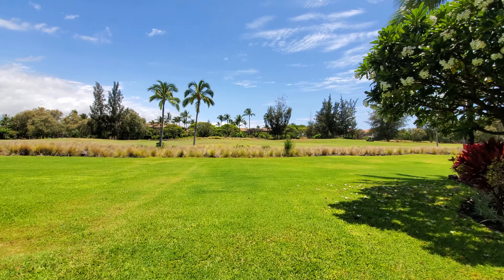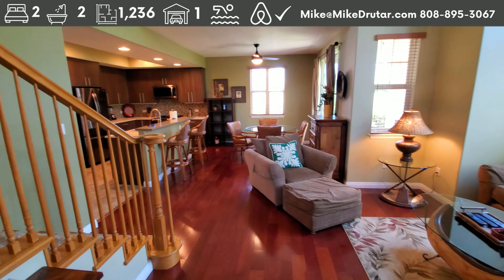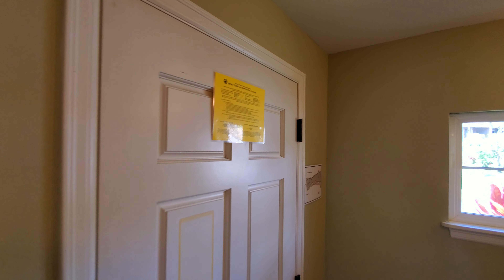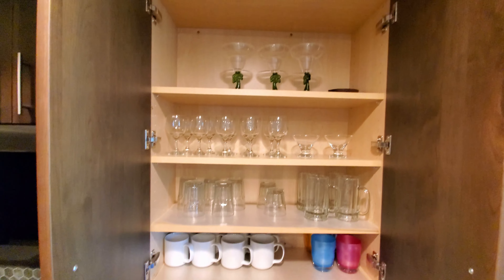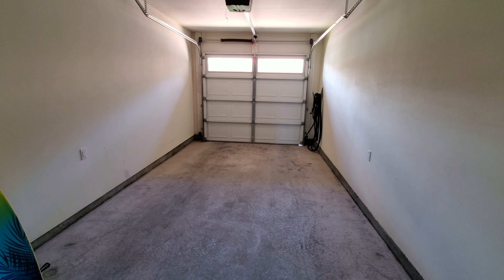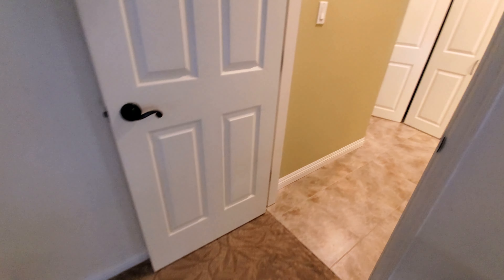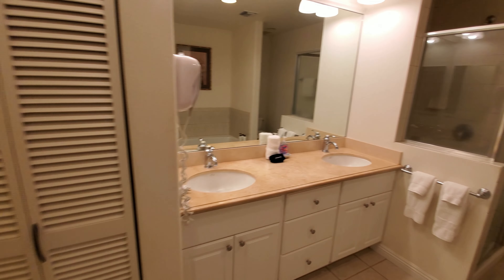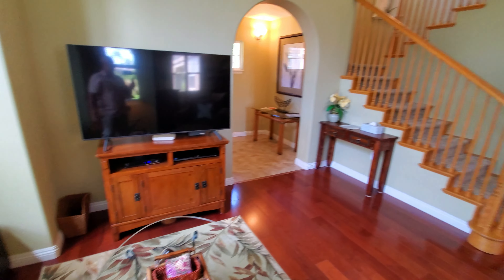What $1M Buys in a Hawaii Resort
75-170 Hualalai Rd Ste D118, Kailua Kona, HI 96740

Listed by Jennifer L Bien RS-77409 of NextHome Paradise Realty RB-23114
MLS 702871
Price $995,000 subject to change

Welcome to Waikoloa Colony Villas, Unit 1206! This stunning, updated end unit is a 2-bedroom, 2-bathroom condo spanning 1,236 square feet, offering a comfortable and luxurious living space. It's an ideal investment as it is an active short-term vacation rental, being offered turnkey.

The thoughtful layout provides privacy and convenience, with one bedroom and bathroom located downstairs, while the primary bedroom and ensuite bathroom are upstairs. The primary bedroom also has its own lanai upstairs.

The well-appointed kitchen has been tastefully updated and boasts modern appliances, ample counter space, and a breakfast bar. Alternatively, you can gather around the dining area that leads out to the lanai.

Key features to note:

• Central AC
• End unit
• 18-foot living room ceilings
• Updated kitchen
• 2 lanais
• Sold fully furnished
• Active short-term vacation rental
• One-car garage (additional parking stall available for a fee)

Monthly dues include water, sewer, trash, common area maintenance, landscaping, quarterly pest control, and a basic cable/internet package. There is also an on-site manager.

Waikoloa Colony Villas is a gated community within Waikoloa Beach Resort, offering 2 pools, tennis courts, and a workout room. It is conveniently located near golf courses and walking paths, such as the King's Trail. Anaeho'omalu Bay is just down the road, and you'll also find the Queen and King shops nearby for all your shopping and dining needs.